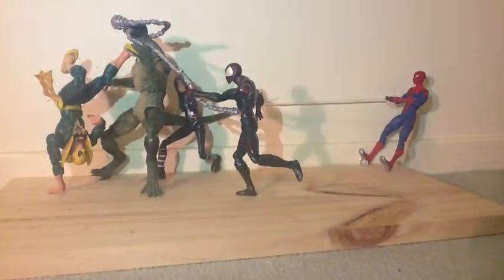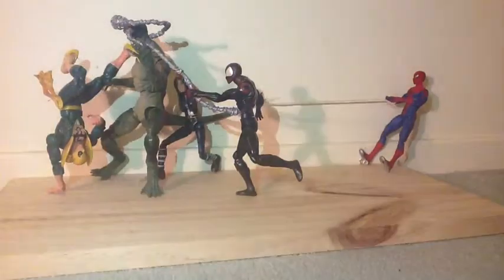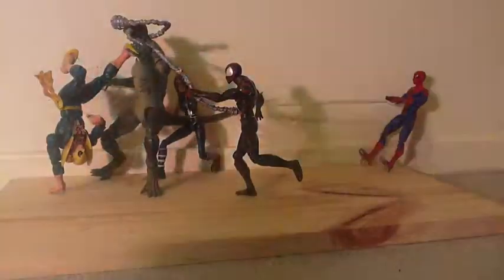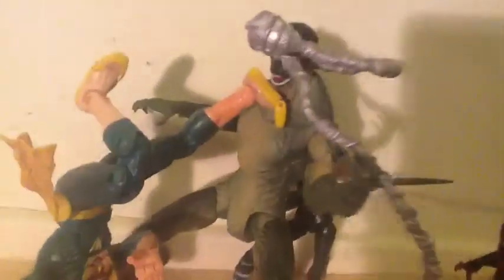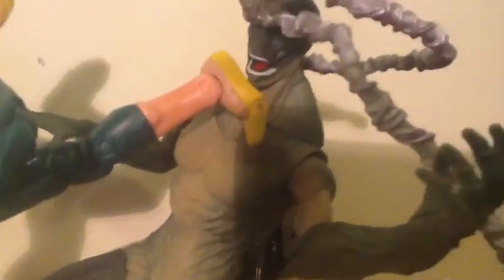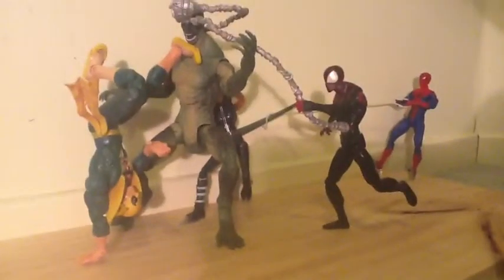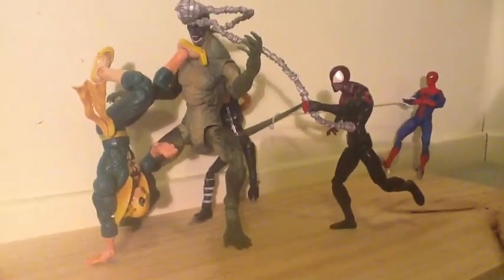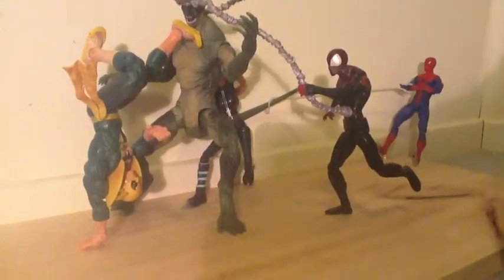Lizard Battle A.C.B.A